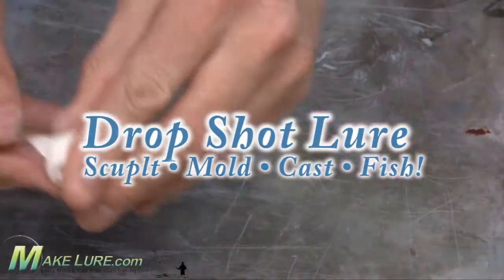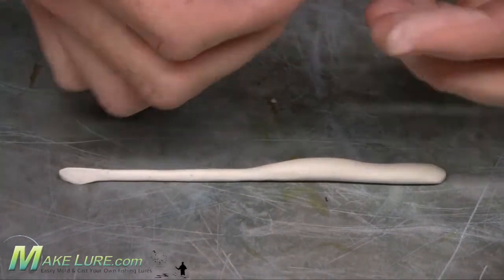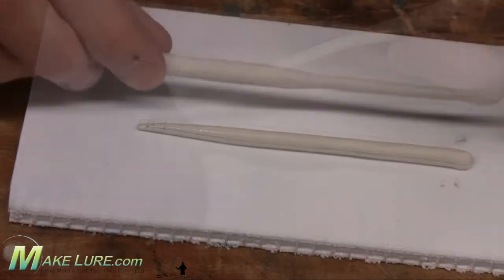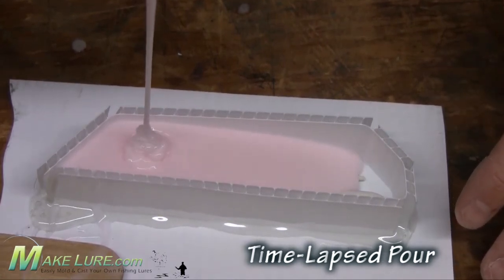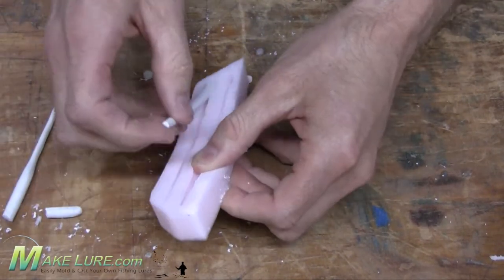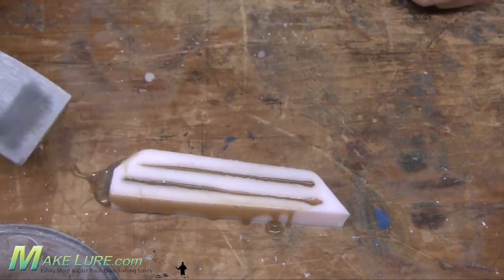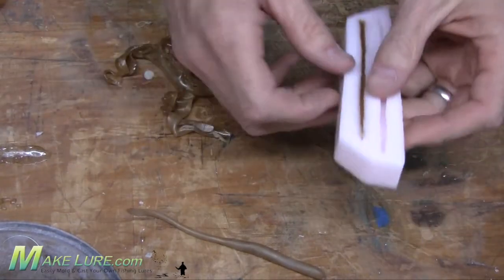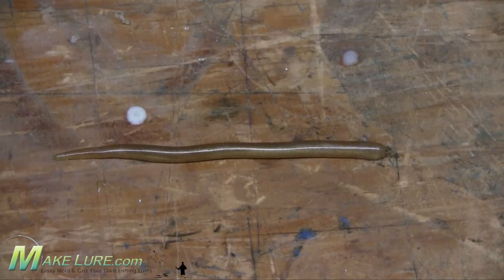MakeLure - Make Your Own Drop Shot Worm | Alumilite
This video demonstrates the steps to sculpt, mold, and cast your own drop shot worm using MakeLure.com products.  This entire process can be done in one day. for additional videos and product information.